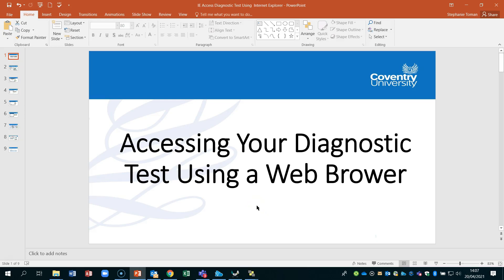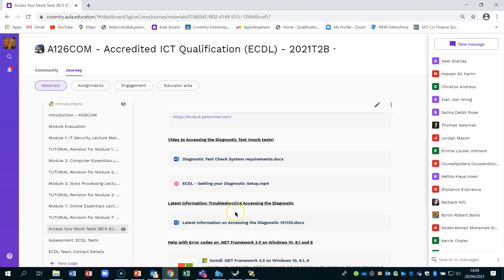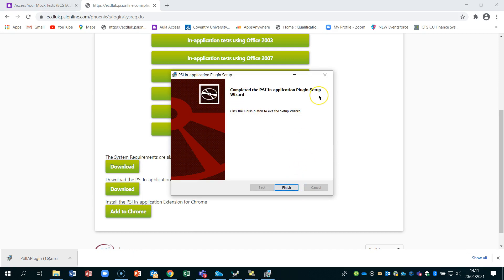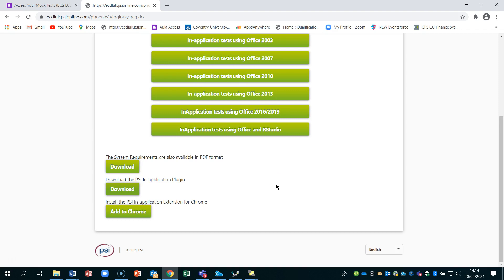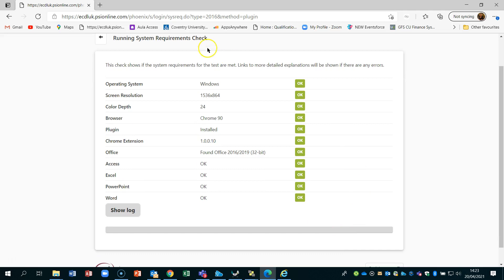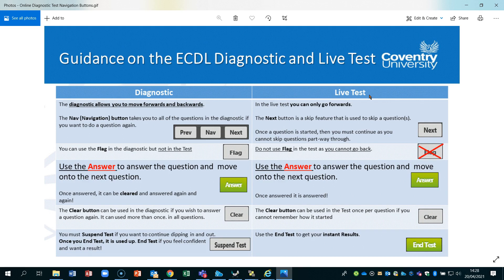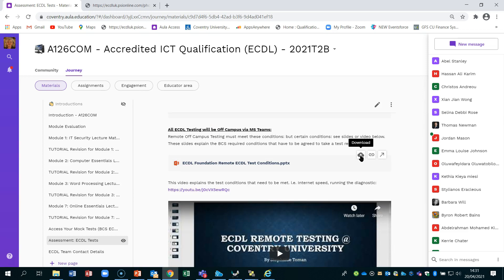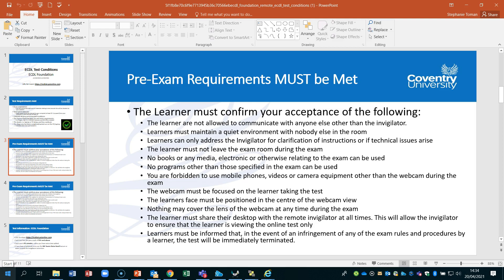Access Your ICDL Diagnostic Mock Test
This video will take you through logging onto your ICDL Diagnostic Tests.

It will also explain how to do your ICDL Tests via MS Teams off Campus, i.e. remote testing and what you need to do in order to do this.

Includes trouble-shooting any problems getting on.